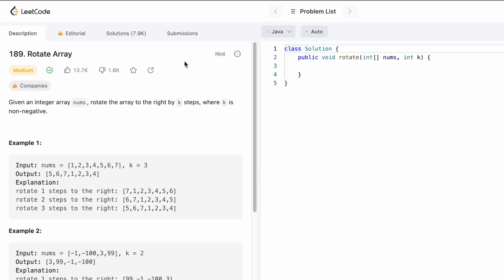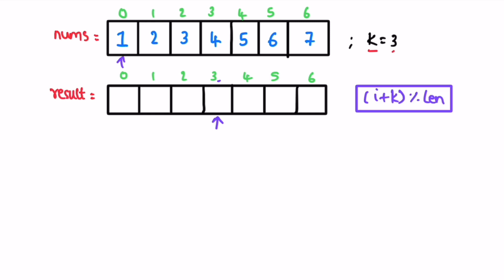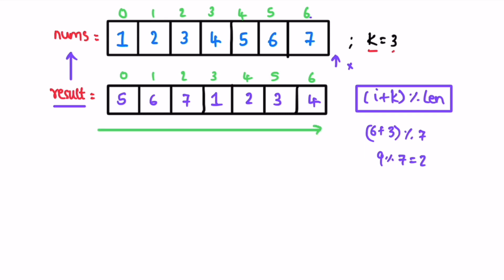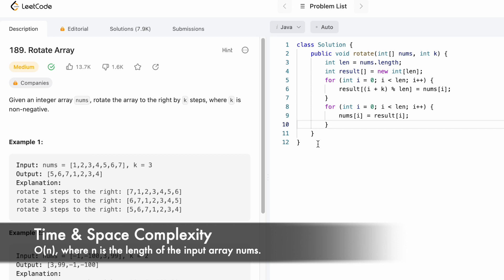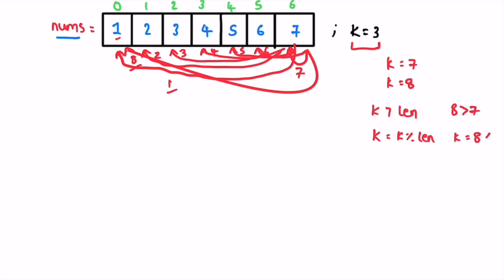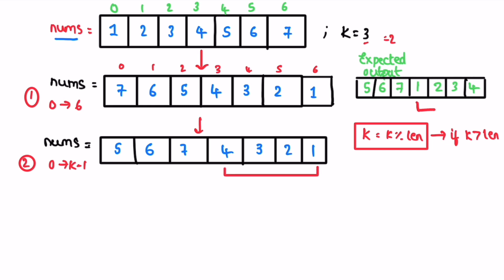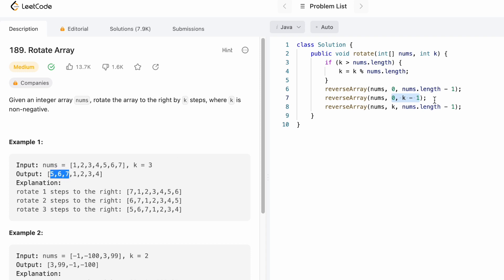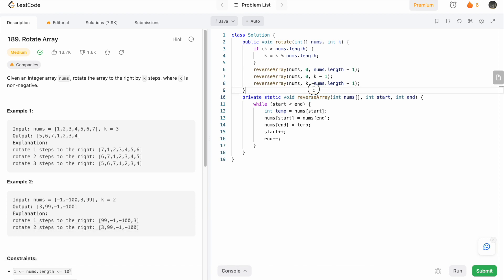Leetcode | 189. Rotate Array | Medium | Java Solution [2 Methods - O(1) Space]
The video has the Problem Statement, Code, Dry Run of the Leetcode Question 189. Rotate Array.
This video has 2 solutions:
1. First with O(n) Time and Space Complexity.
2. Second with O(n) Time and O(1) Space Complexity.

189. Rotate Array [Leetcode Question]

Time Stamps ⏱️:
0:00 - Problem Statement
0:34 - [Method 1] Solving the Problem
3:11 - [Method 1] Coding [Java]
4:31 - [Method 2] Solving the Problem
7:47 - [Method 2] Coding [Java]
10:12 - Time & Space Complexity

How to rotate an array in place in Java
How to rotate an array in Java
189. Rotate Array
Rotate Array Solution
Leetcode Rotate Array
Rotate Array Leetcode Solution
Rotate Array Java Solution
Rotate Array
Leetcode 189
Leetcode 189 Solution
Array Programs in Java
DSA for Beginners
DSA Sheet Practice solutions
DSA Questions for Beginner
DSA Questions for Interview Preparation
Rotate Array Developer Docs Leetcode